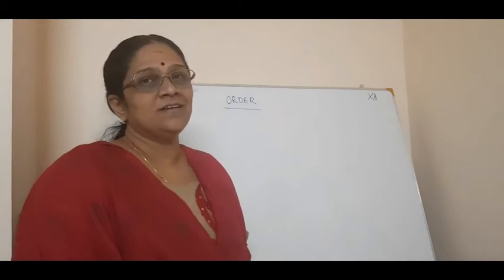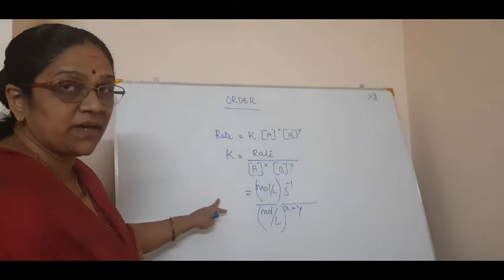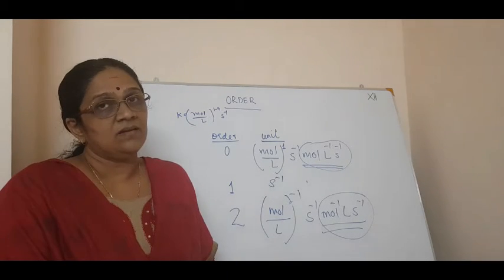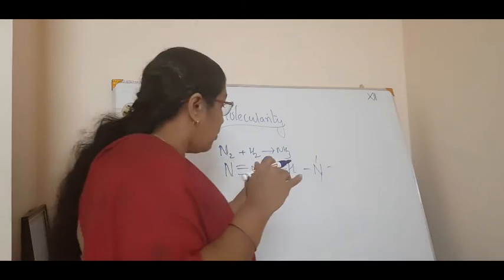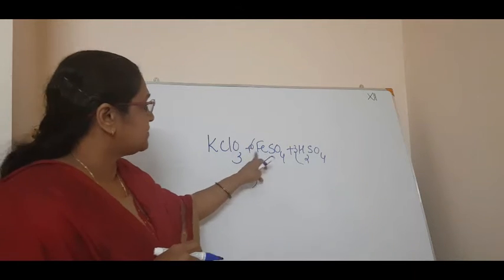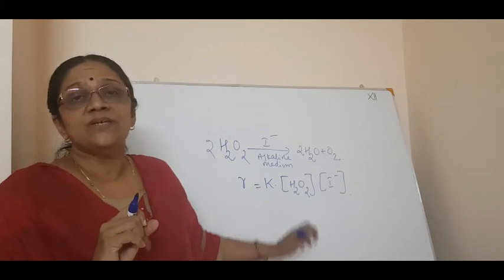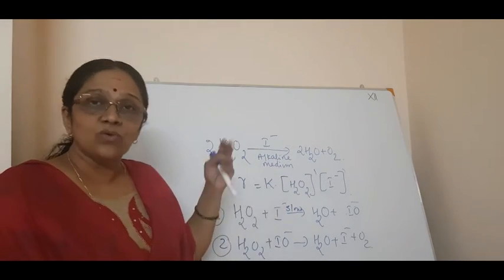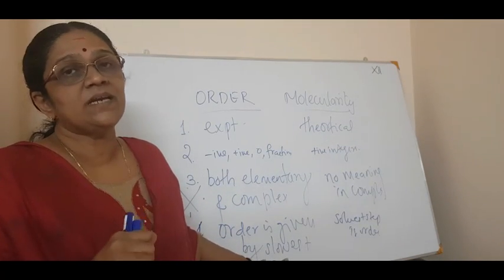Chemistry Class XII Chemical Kinetics 3